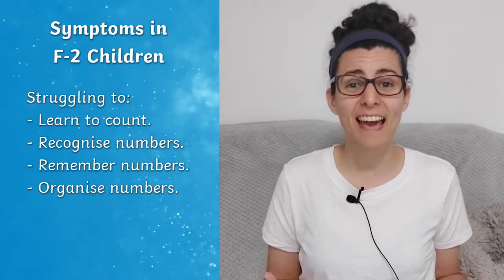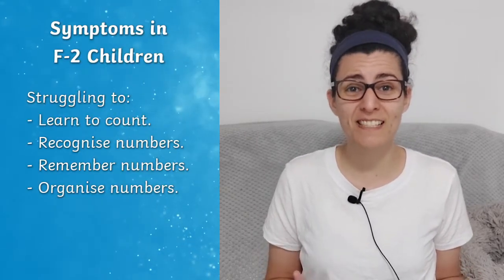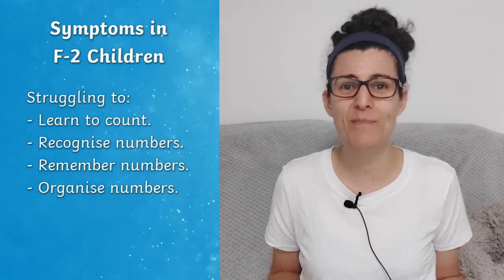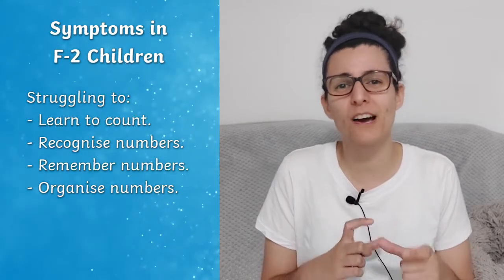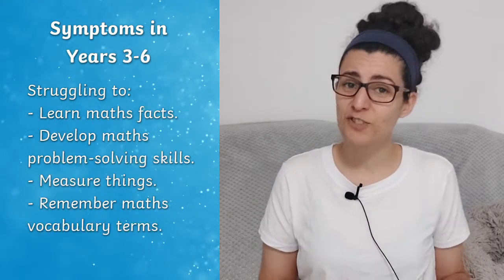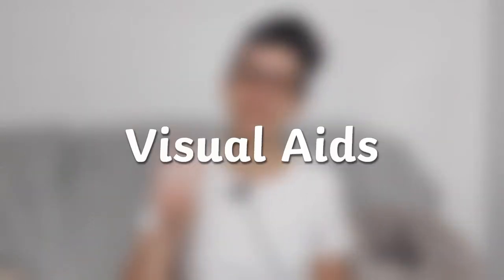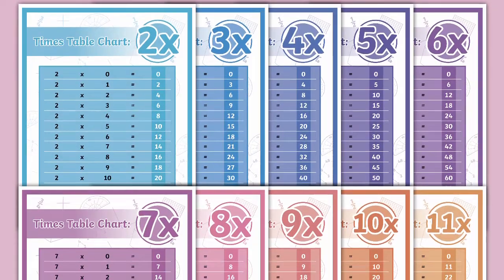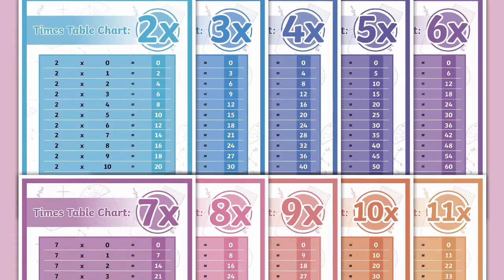Dyscalculia Teaching Strategies: What is Dyscalculia?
I hope these dyscalculia teaching strategies were helpful.

0:00 What is Dyscalculia?
0:10 What Are The Symptoms of Dyscalculia?
1:00 Strategy 1 - Use Concrete Apparatus
1:27 Strategy 2 - Differentiate Instruction
1:54 Strategy 3 - Use Visual Aids
2:13 Strategy 4 - Encouragement